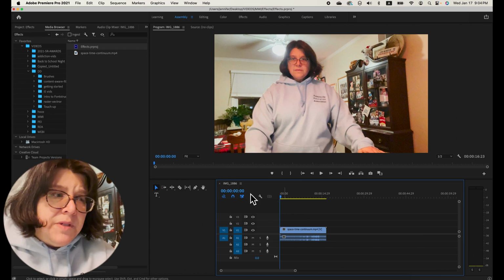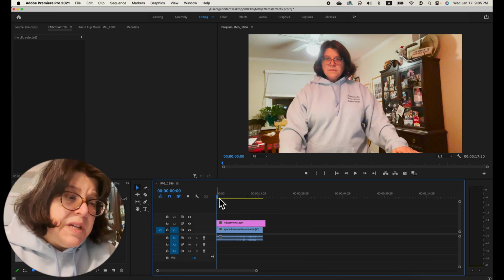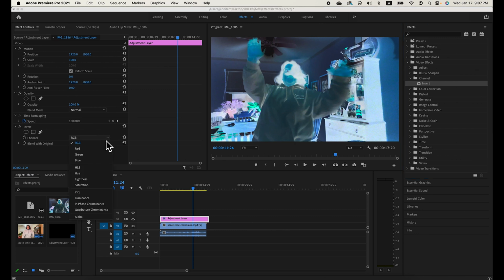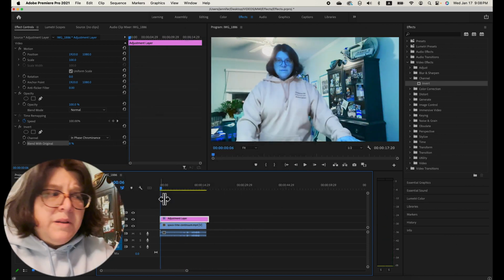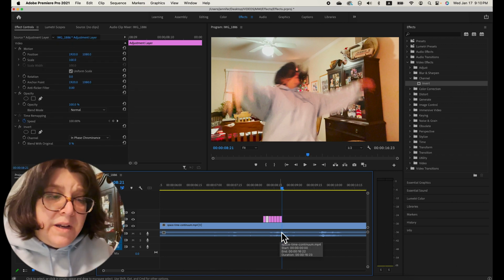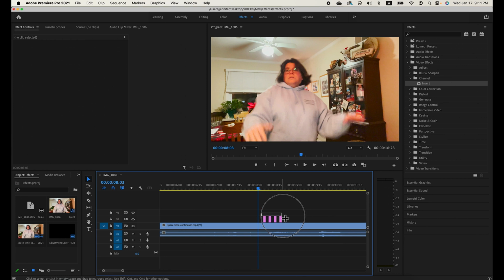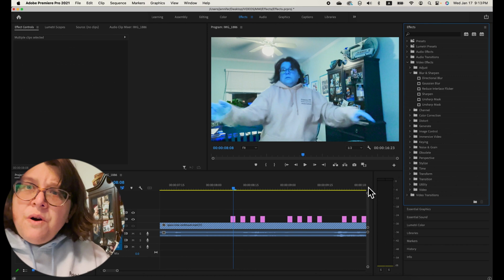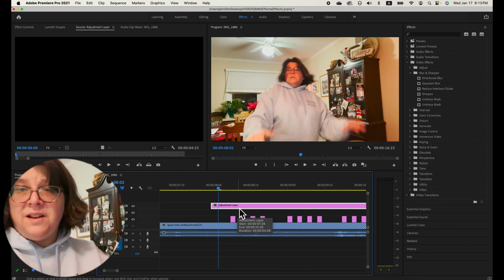Adding Effects to Adjustment Layers in Premiere